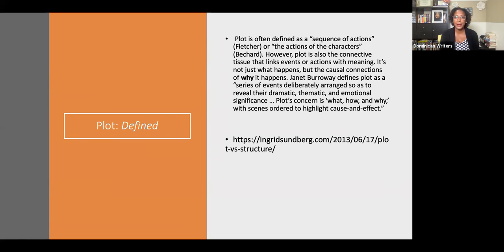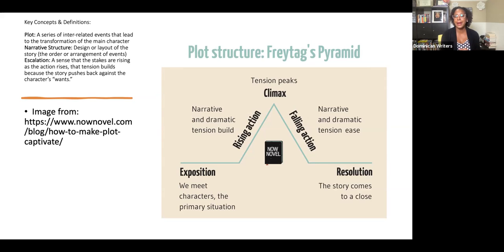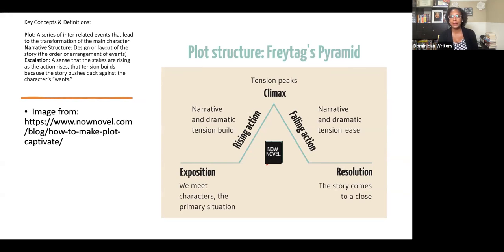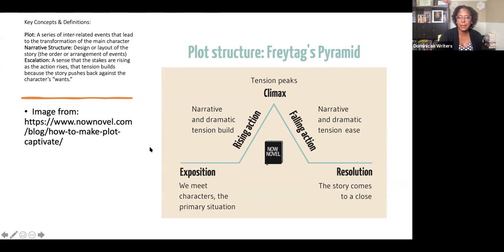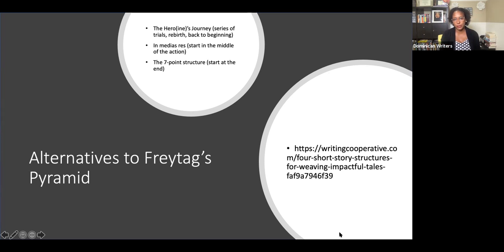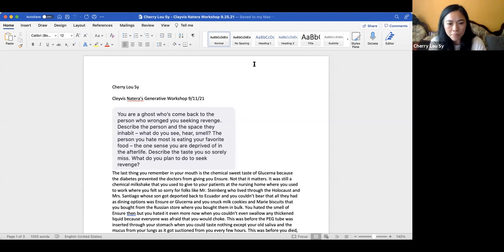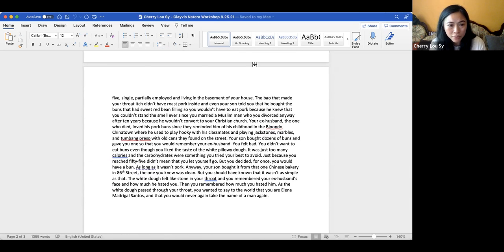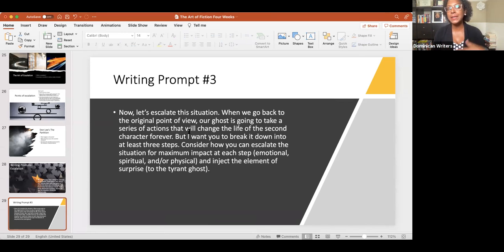The Art of Fiction -September 25th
The Art of Fiction is a four week workshop that teaches writers, at all levels, key aspects of the craft of fiction with special attention to writing from under-represented environments in the literary landscape. Sessions will  include analysis of published text with an eye toward the understanding of point of view and point of telling, plot, narrative voice, and dialogue.  Students will learn how to analyze the craft of established writers with an eye toward adopting useful techniques and elevating their own work as well as how to discuss each other’s work in a constructive, generous and empathic way. Kindly note this is a special course offered free of charge to students accepted into a Summer

Fiction Workshop for VONA 2021.
Meeting Times: Saturdays from 10am-12:30pm est.
Dates: September 11, 18, 25 and October 2.

About the facilitator:
Cleyvis Natera holds a Bachelor of Arts from Skidmore College and an MFA from NYU in Fiction. Cleyvis is a 2021 Peter Taylor Fellow in Fiction at the Kenyon Writers Workshop. Her past honors include writing awards and fellowships from PEN America, Bread Loaf Writer’s Conference, The Juniper Institute, Virginia Center for the Creative Arts, and Voices of Our Nation Arts Foundation. Her writing has appeared in Time Magazine, Gagosian Quarterly, The Washington Post, The Kenyon Review, Asterix and Kweli Journal, among other publications. She currently teaches Creative Writing to MFA students at the Writer's Foundry Program at St. Joseph's College in Brooklyn. Her debut novel, Neruda on the Park, is forthcoming from Penguin Random House Spring 2022.